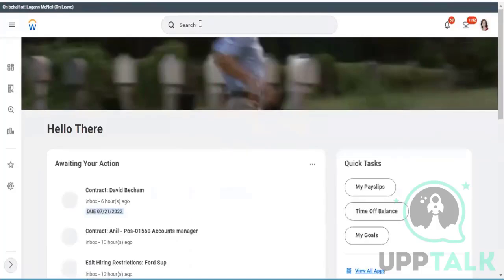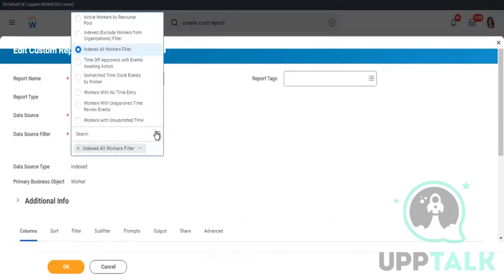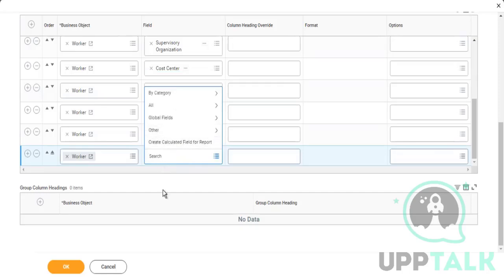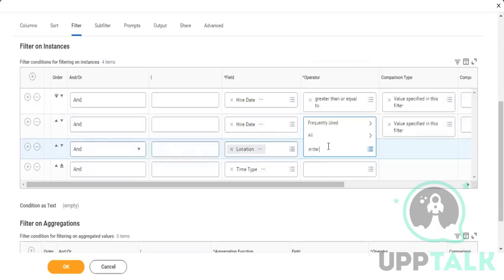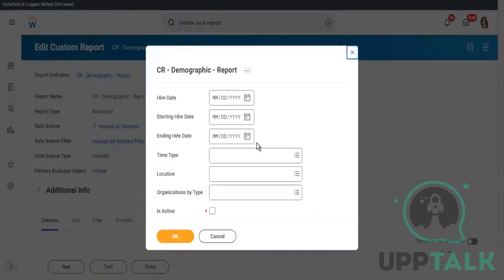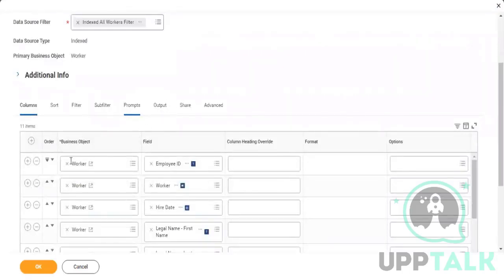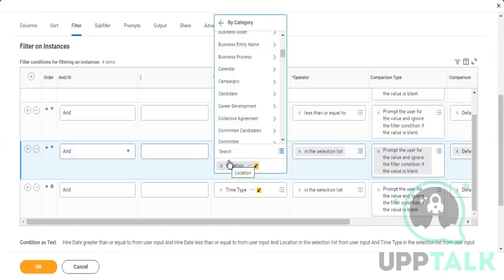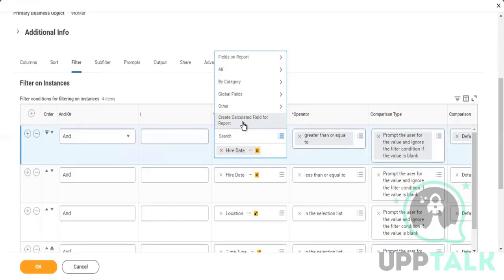Create Custom Report & Filters On Instance | Workday Advanced Reporting Training | Upptalk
Unlock the power of data with our Workday Advanced Reporting online tutorials! This course is designed for HR professionals and analysts seeking to enhance their reporting skills within the Workday ecosystem.

Dive into advanced reporting techniques, learn to create custom reports, and leverage analytics tools to gain deeper insights into your organization. Each tutorial is packed with practical examples and step-by-step guidance, ensuring you can apply your newfound skills in real-world scenarios. Join us and transform your data into actionable intelligence!

This video is a must-watch for anyone who wants to get the most out of Workday's Reporting management features.

In this video you will learn about Create Custom Report & Filters On Instances.
Enroll with us to get Workday Advanced Reporting Training,